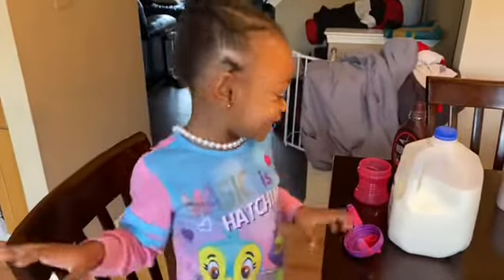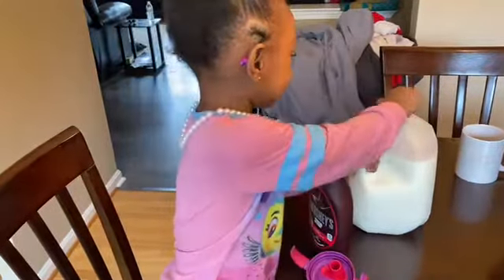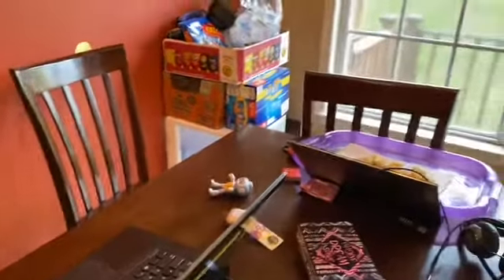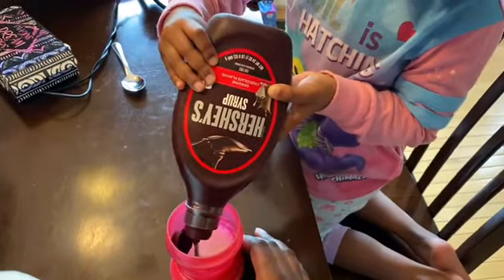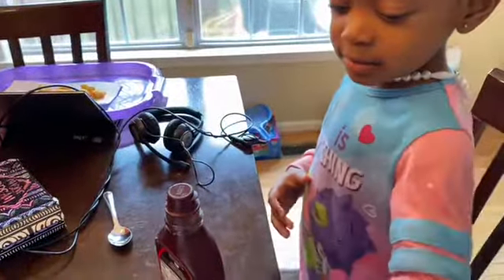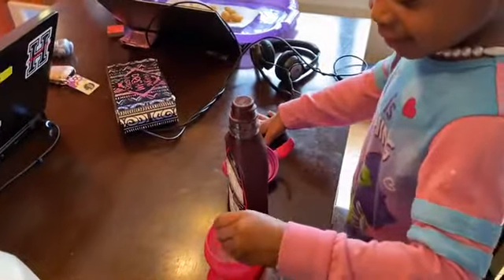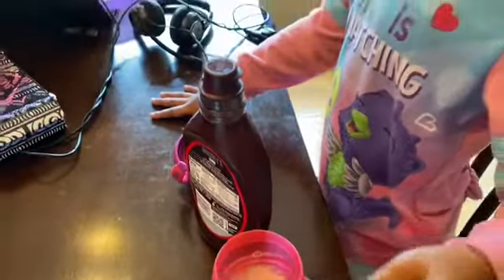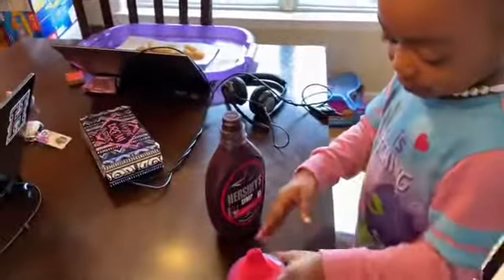How to Make Chocolate Milk 🍫🥛 | Hangin’ with Harper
Hey Everyone! I’m making chocolate milk, today! Learn how to make some, too, by watching this short video.